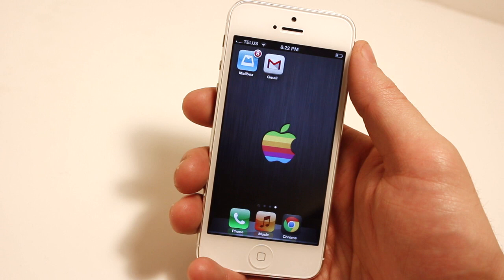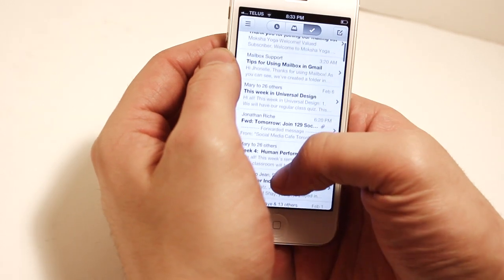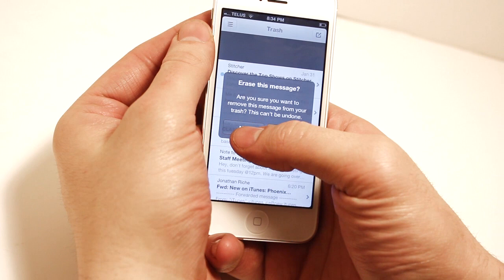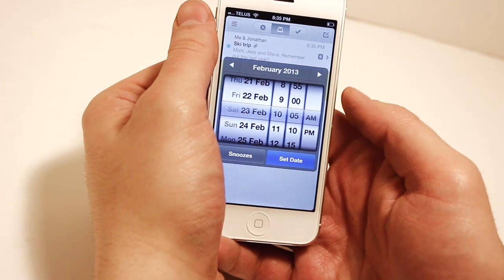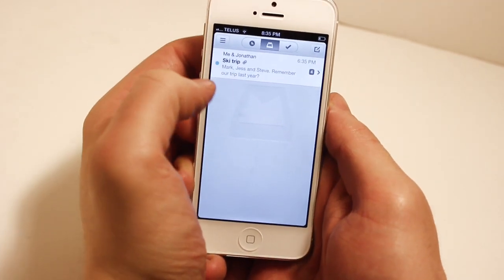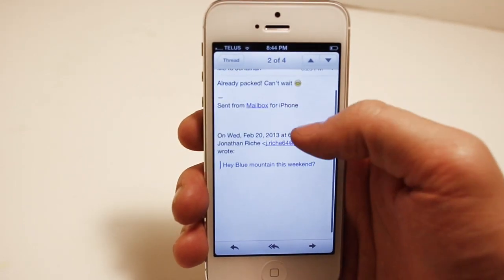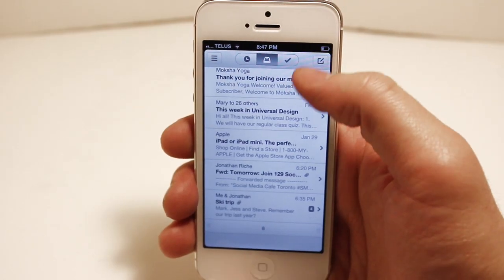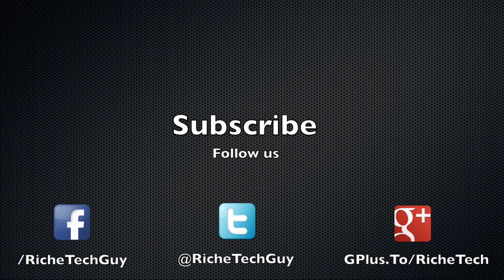iOS Mailbox App Review/Tutorial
The new Mailbox App for iOS gives anyone with a gmail account the ability to recieve push notifications(finally). This is my review and mini tutorial on the new mailbox app.